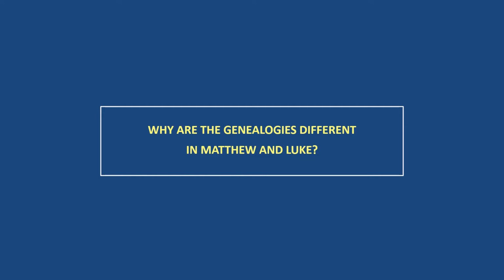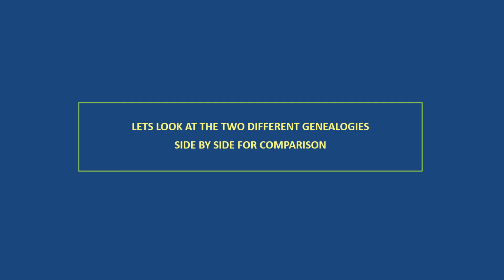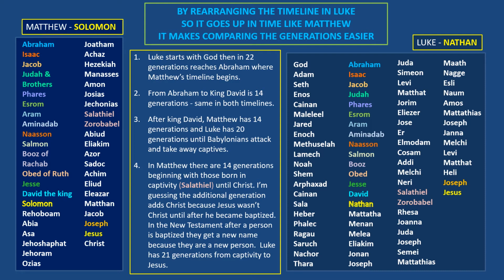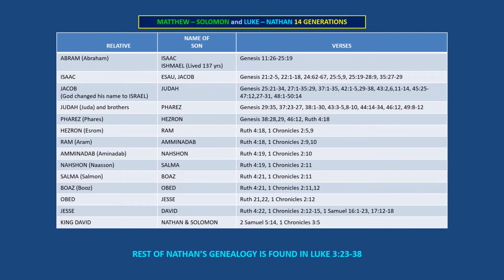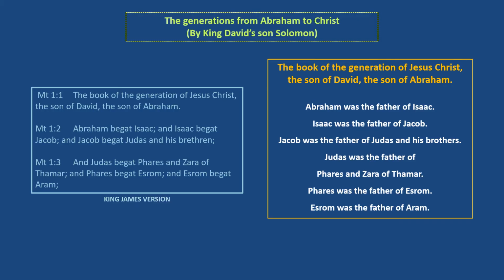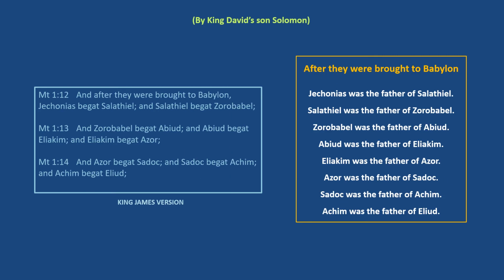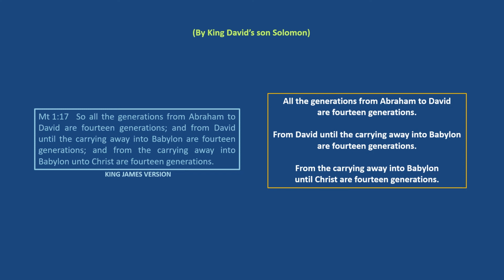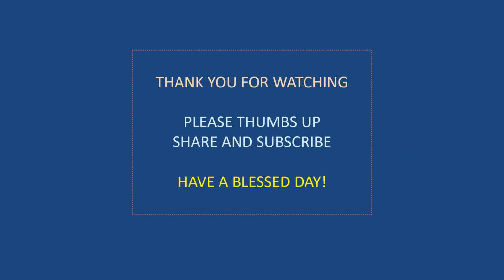GENERATIONS OF JESUS CHRIST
This video compares genealogies of Jesus in the Gospels of Matthew and Luke with Bible verses and charts. In addition verses are given for further studying on your own if interested in reading about the relatives of Jesus in the Old Testament.